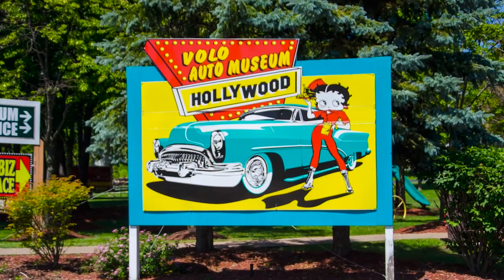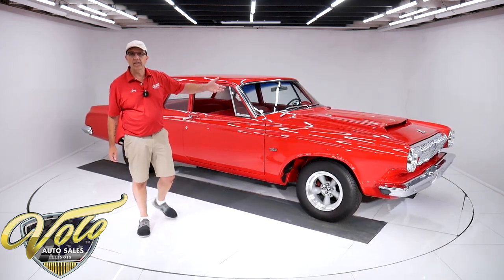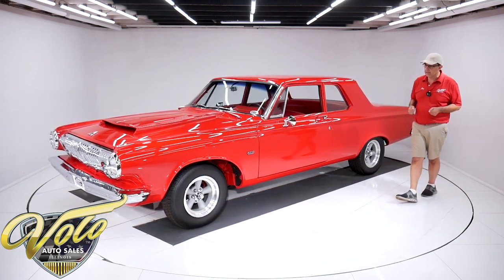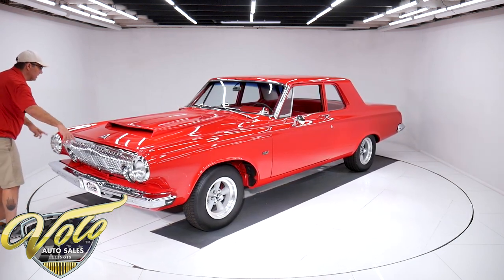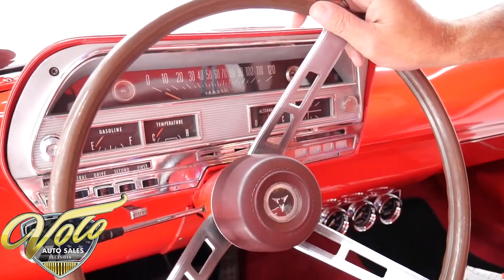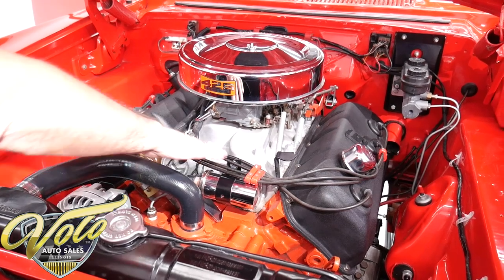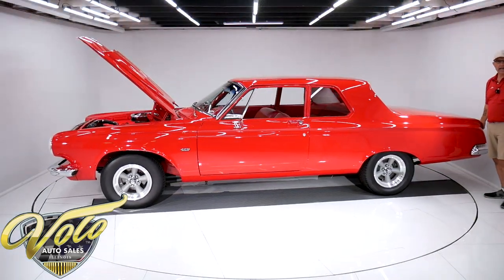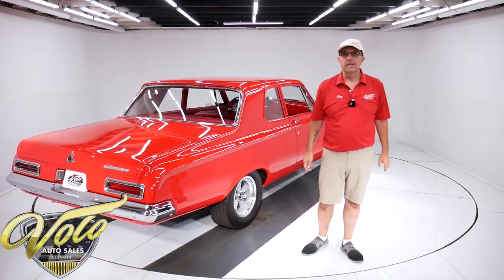1963 Dodge Coronet 330 for sale at Volo Auto Museum (V21100)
Amazing condition! This is a 4 page magazine car. We also have pictures showing the car stripped to a bare shell. We also have it's original "black plate" with California registration proving it belongs to this car. I acquired it from one of my fussiest customers. His cars are show ready and dialed in mechanically, too.

EXTERIOR: Rust free California body. It has amazing fit and finish; I'm sure it is far better than when it was new. Every inch of it is laser beam straight and there is 0 rust or damage. The super stack scooped hood is painted in the brightest red possible – Porsche Guard Red – and it's polished out like glass up front. The bumper is rechromed and the grill headlight vessels look new. The stainless trim around the windshield is straightened and polished. Door handles look new, trim around the back window is straight and polished, back bumper is new and rechromed. All the glass is really clear, door jams are painted slick, whether strips were replaced. 15" torque thrust wheels; nice and wide with some meaty tires.

INTERIOR: It was completely gutted and restored. The metal dash is painted slick like the outside. The instrument cluster is in excellent shape. It has a vintage Sun tachometer along with a gauge cluster. The seats have been recushioned and reupolstered. The door panels are all upholstered to match. New perforated white headliner and visors, working dome light. New carpet on the floor and red seat belts for the front. Very cool push button automatic.

ENGINE COMPARTMENT: The engine bay is pristine metal painted gloss red. The center of attraction is the genuine 1968 426 Hemi built by legendary Amos Satterlee. It's been balanced and blueprinted, new pistons, valves, bearings, performance cam etc. The heads were ported and polished. On top is a Mopar aluminum intake with a big dual feed Holley carb and a manual choke. New chromed air cleaner and a set of headers. All the components look new- pulleys, alternator, upgraded dual reservoir master cylinder, clutch fan, radiator etc.

TRUNK COMPARTMENT: Perfectly dry clean metal, very neatly spatter painted gray and white. Under the lid and the jamb are painted gloss red. The weatherstrip and trunk mat look new. The battery is relocated to the trunk and is bolted down properly.

UNDERSIDE: The front end is completely rebuilt and it's detailed. Ball joints, bushings, steering components, shocks have been replaced. The rear suspension has also been redone – bushings and shocks. Custom 3 inch exhaust with electric dumps, Thrush mufflers and crossover pipe. Rebuilt brakes with disc conversion in front. E-brake assembly is hooked up. Looking up at the motor it is spotless. It has a rebuilt 727 Torqueflite automatic trans. Rebuilt drive shaft connects to a 8 3/4 rear with 3.90 posi gears. The floors are all original rust free metal, even the lower quarters still have the factory spot well dimples.

Yes it's a Hemi! The new buyer will be very happy, this seller only has premium cars. You can buy with confidence!